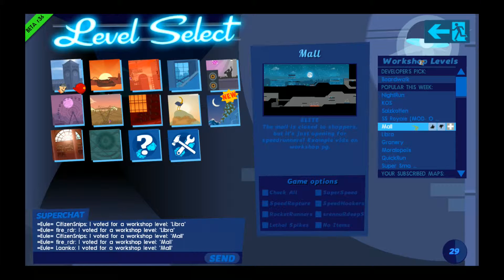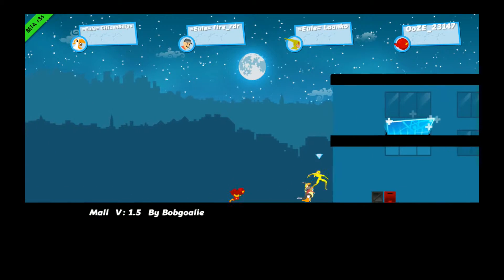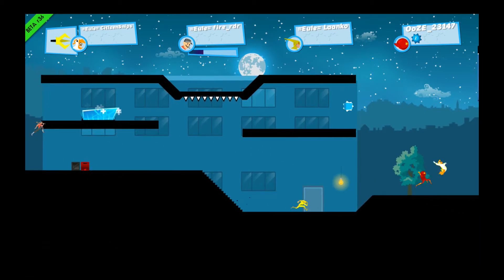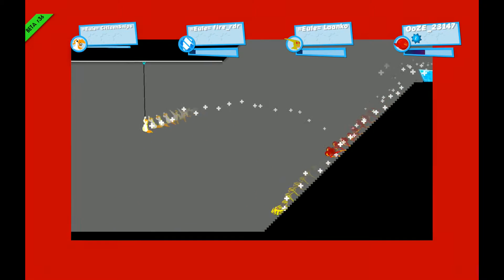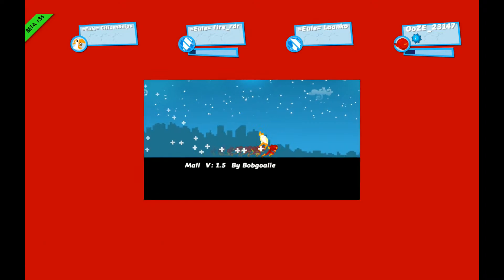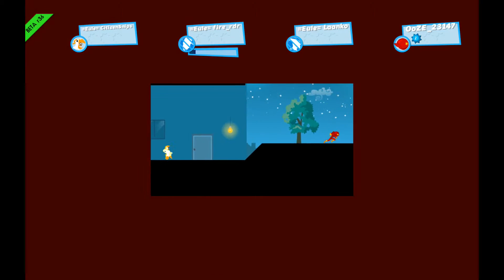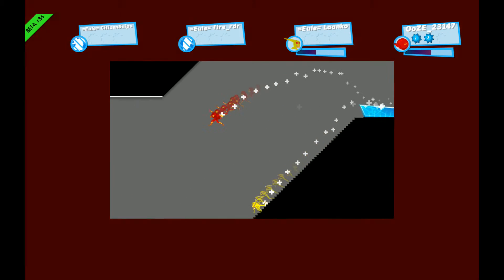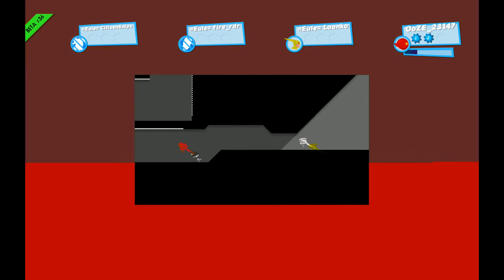SpeedRunners flawless victory!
Citizensnips, boxman, ooze, fire_rdr and laanko are playing SpeedRunners.
SpeedRunners is a multiplayer running game that pits 4 players against each other. Run, jump, swing around, and use devious weapons and pick-ups to knock opponents off-screen!